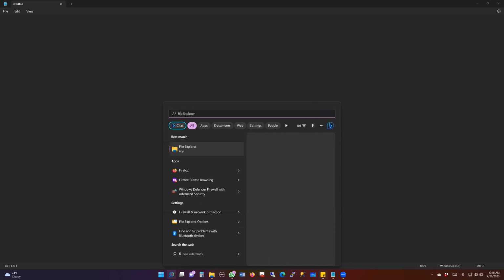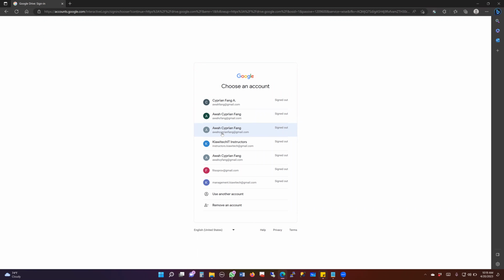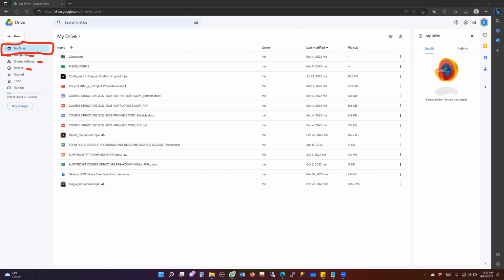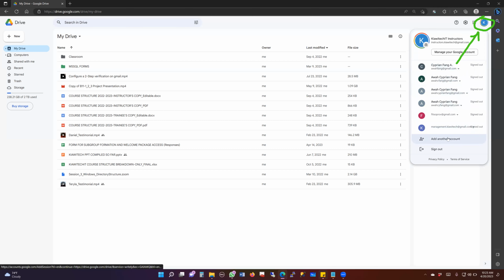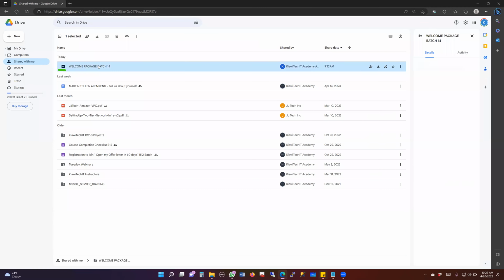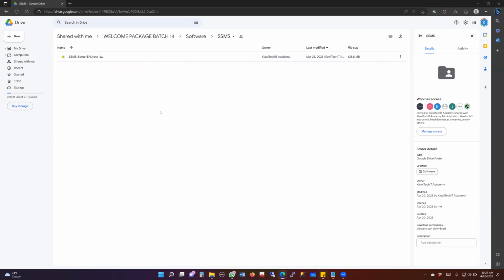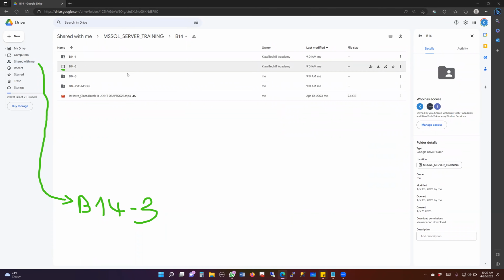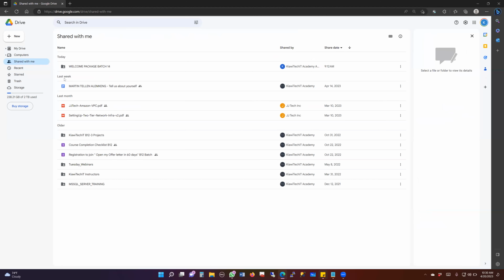How to Access documents shared with you using Google drive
In this video, we share some tips on how you can access documents that have been shared with you through google drive.

KiawiTechIT Academy offers instructor-led training in Database Administration and Cloud Computing (AWS and Microsoft Azure.)

Phone ☎
Cameroon  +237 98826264/ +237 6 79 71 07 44
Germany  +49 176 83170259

Please support us as an institution by following us on social media.

Best Regards,
KiawiTechIT Academy Communication Team